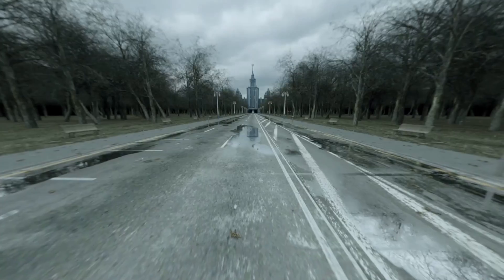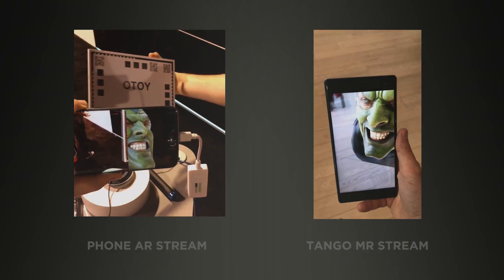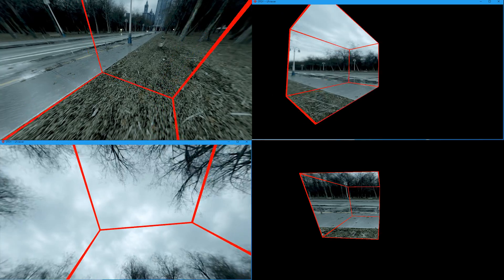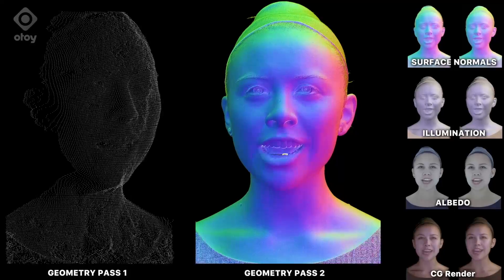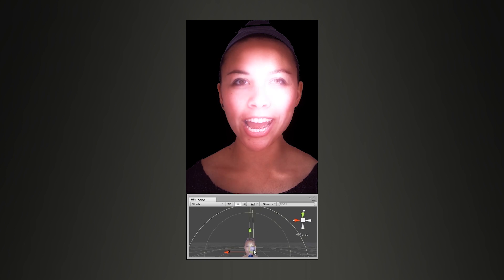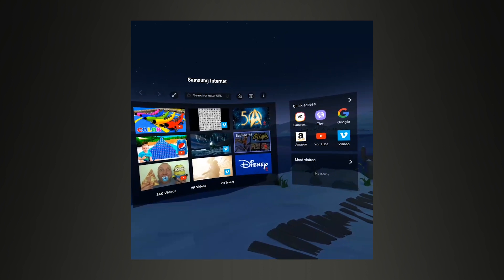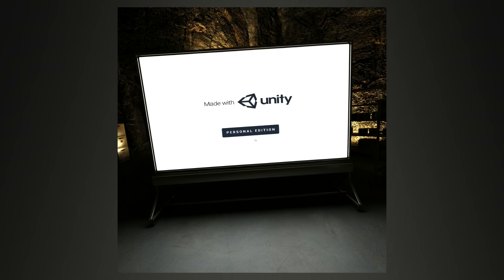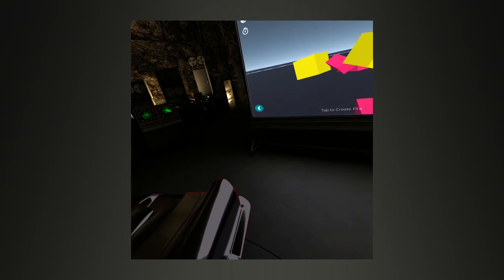OTOY And Unity At GDC 2017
See what's new with OTOY's light field tech in this exclusive update from the company's Jules Urbach.